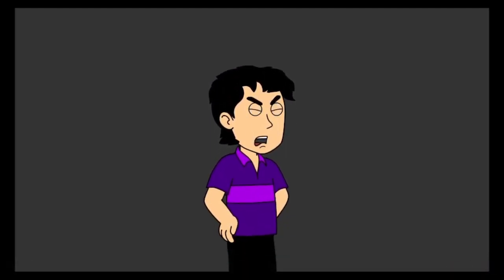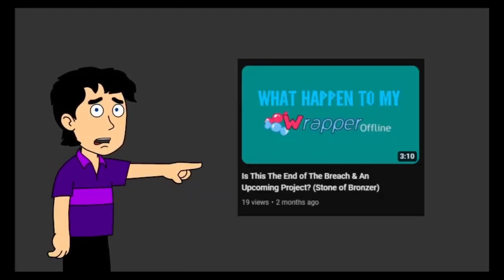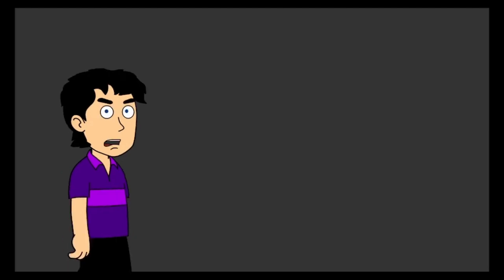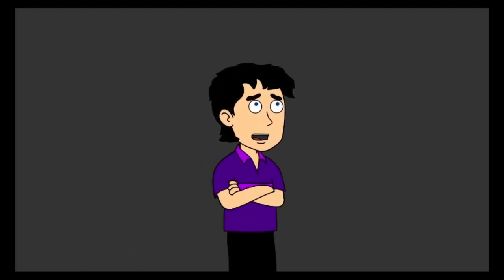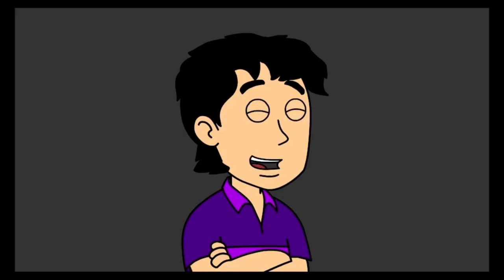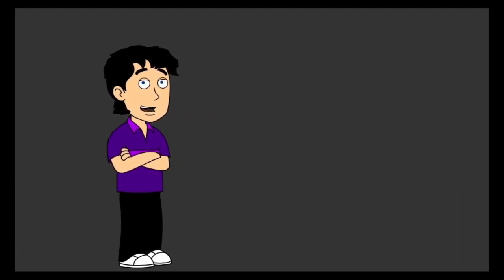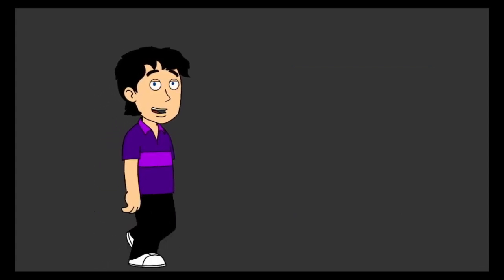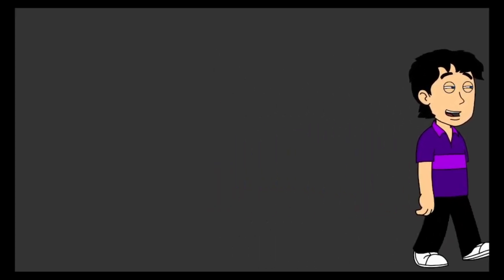What is going on?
Yes, I finally got Wrapper Offline again. I hope this time around, I will make something more original things using it.